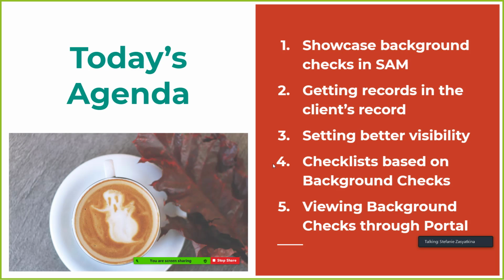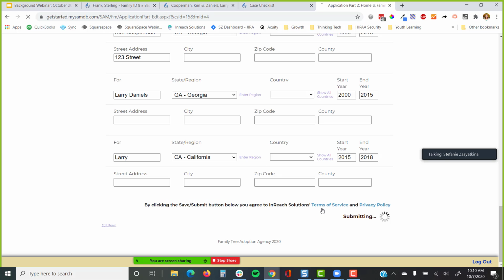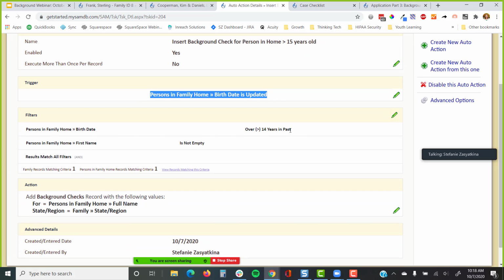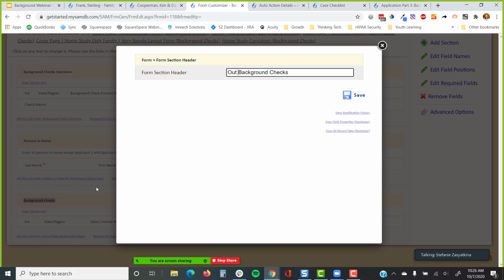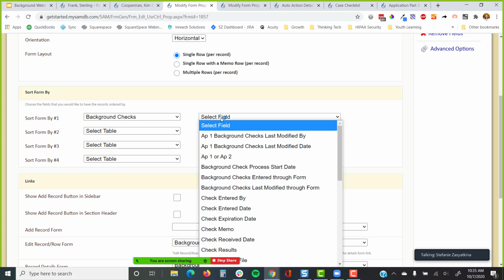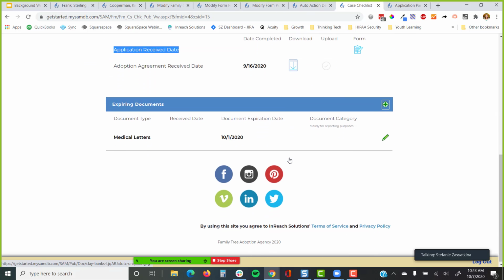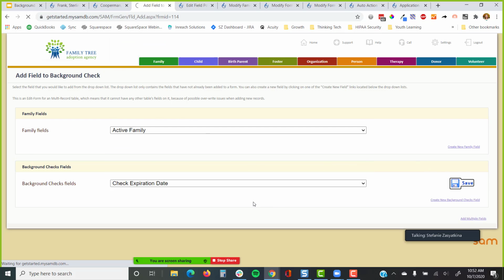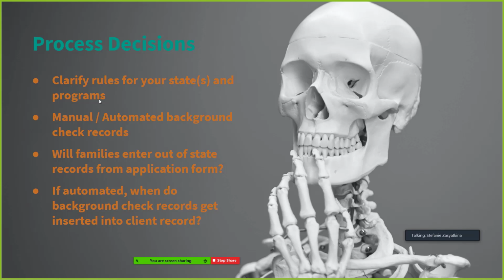Background Checks Webinar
In a haunting October webinar, we share how background checks work in SAM, how to increase your team's visibility, some of the decisions to make regarding your clearances process and how to setup/view these from the Client Portal.